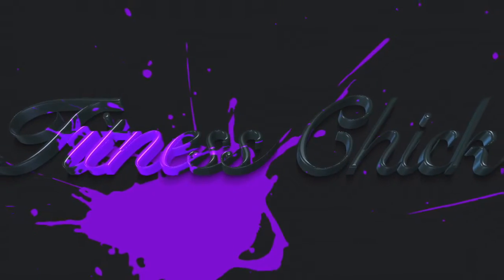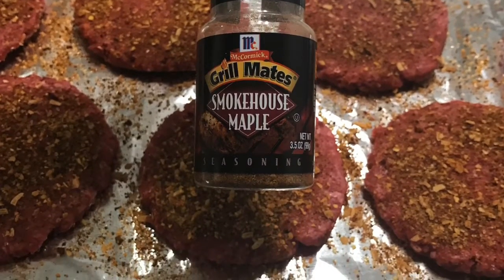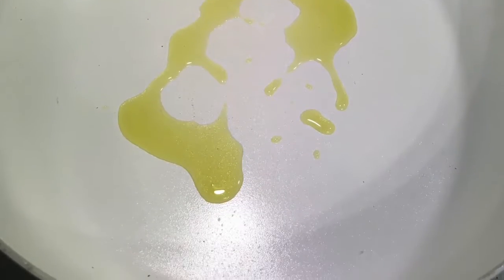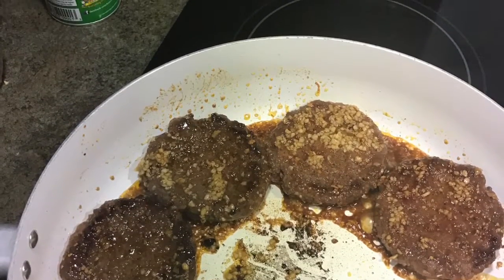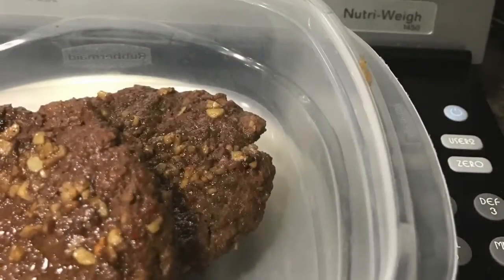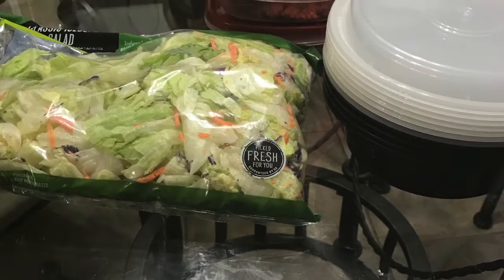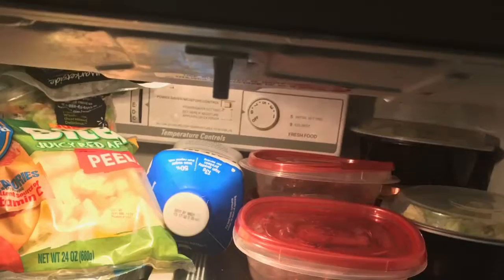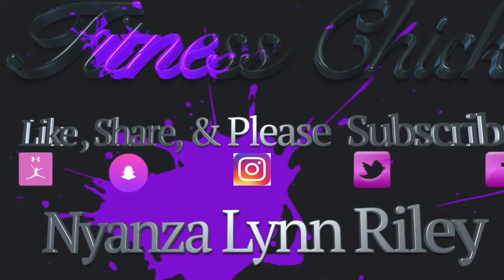Quick, Easy, and Flavorful meal & prep 12.27.16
This is a short video with a  tasty meal, that's quick to prep, cook, and easy clean-up, and most importantly keeps you full. This meal is quick, simple and oh my gosh the taste will have you humming while you eat.  Building the body that I want to see in the mirror.